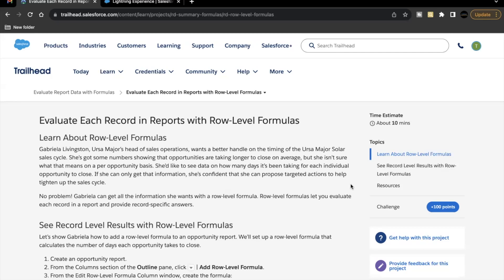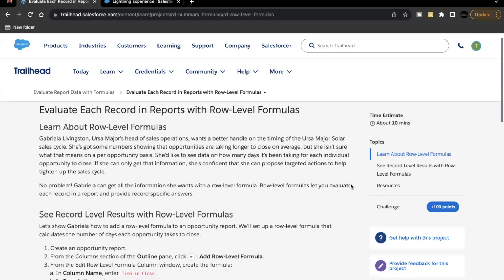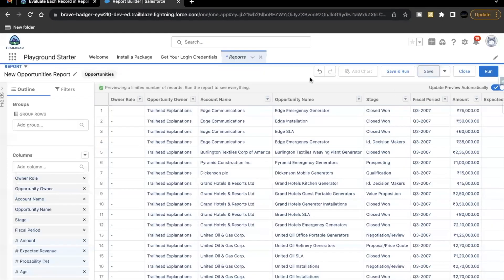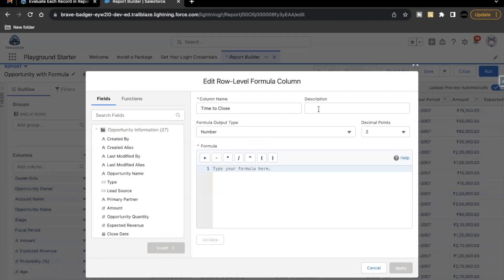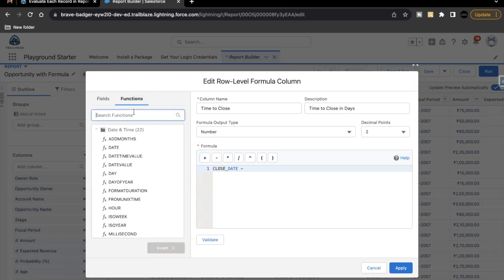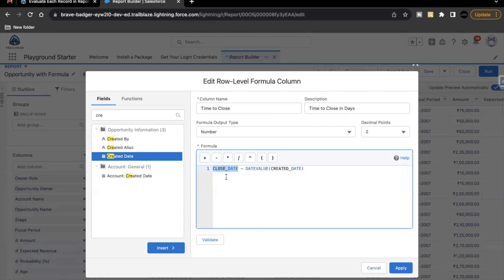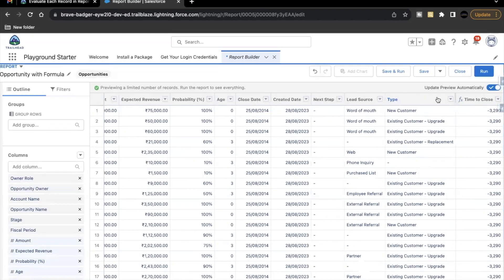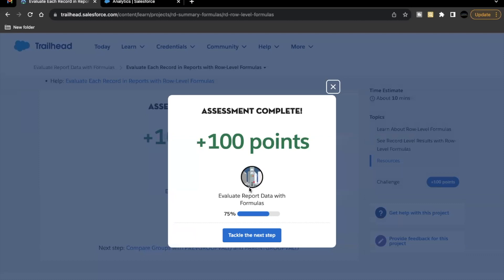Evaluate Each Record in Reports with Row Level Formulas || Evaluate Report Data with Formulas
How to create and use row level formulas in lightning reports, trailhead solution ,Salesforce